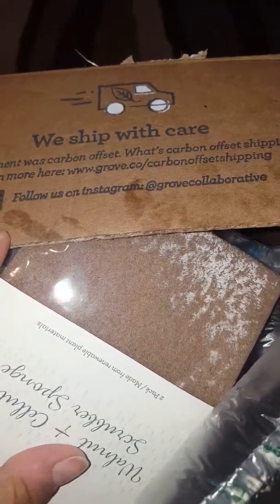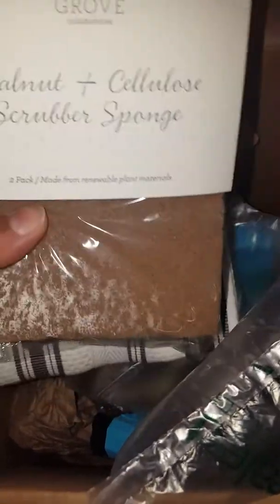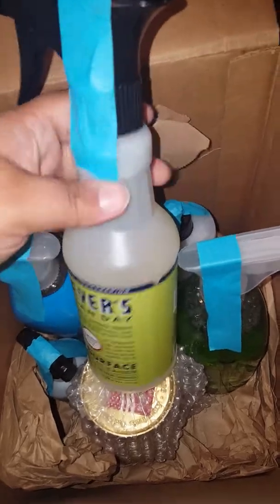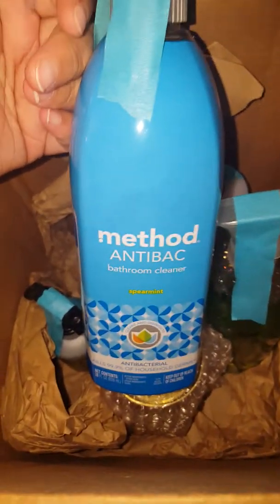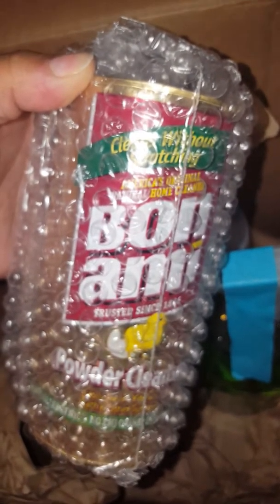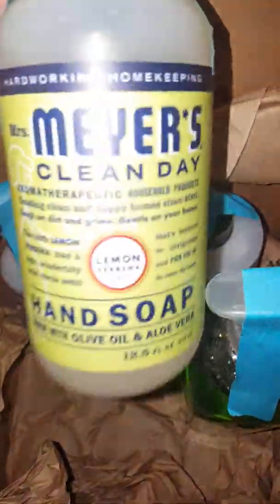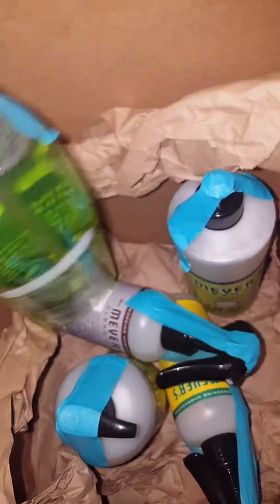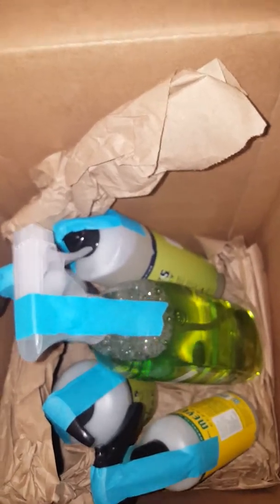GROVE COLLABORATIVE ORDER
This is a non sponsored video where I purchased items from grove collaborative.